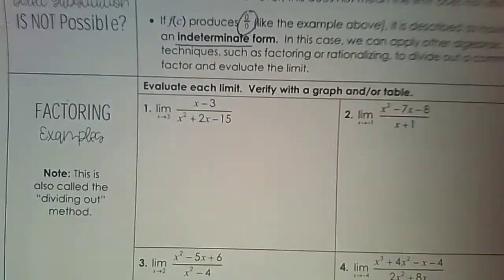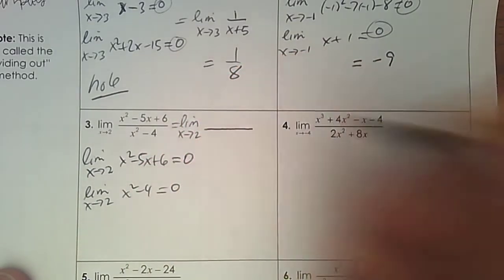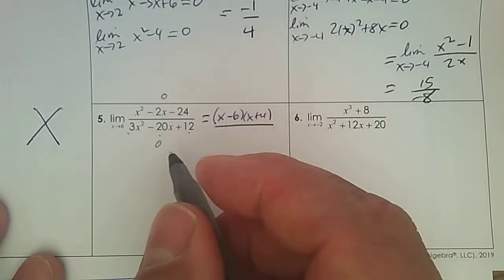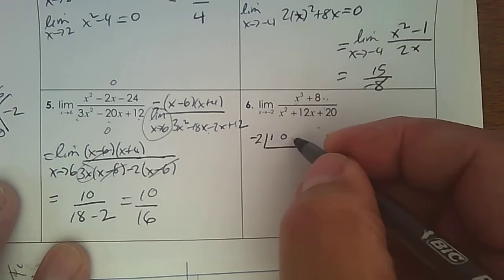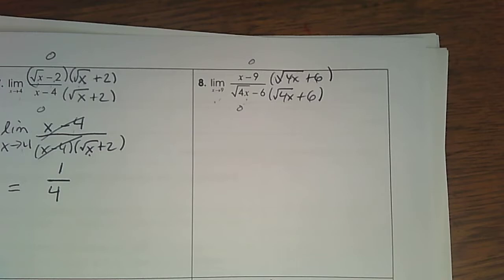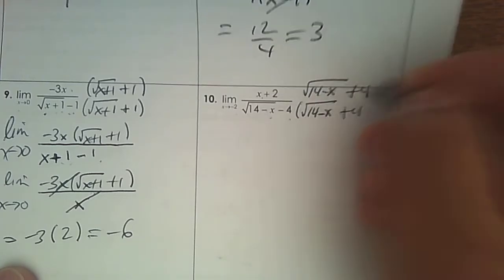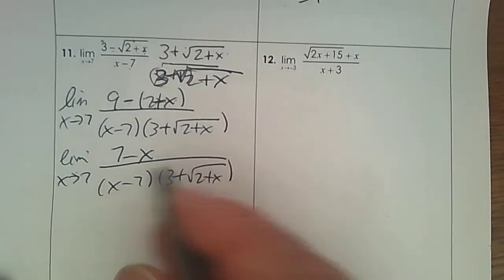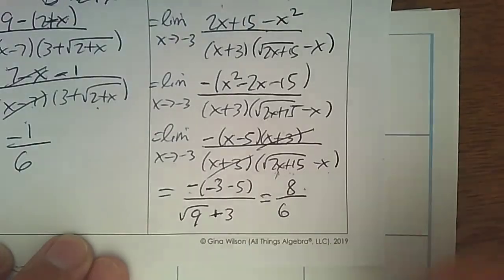Finding Limits using Algebra Techniques Lesson